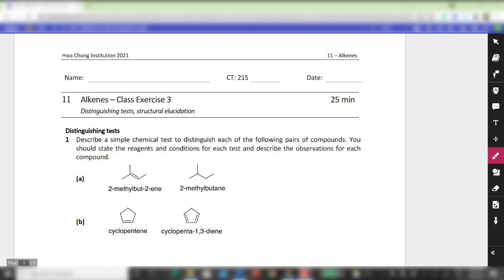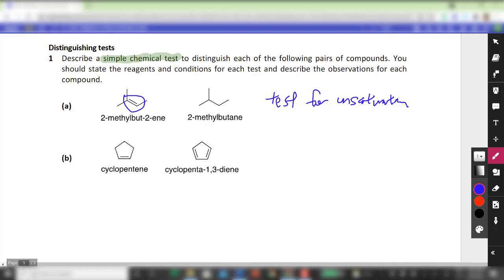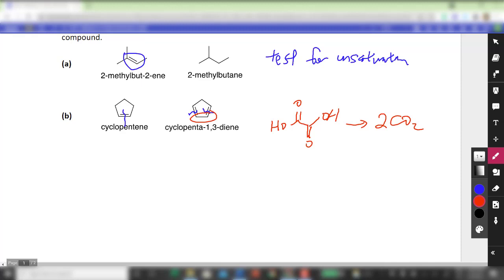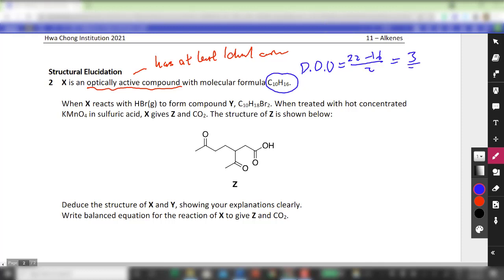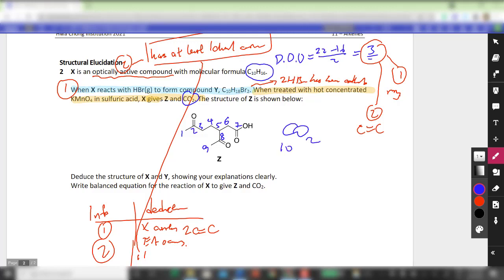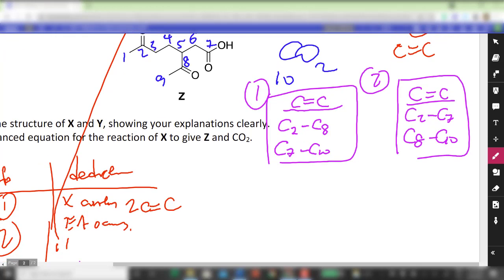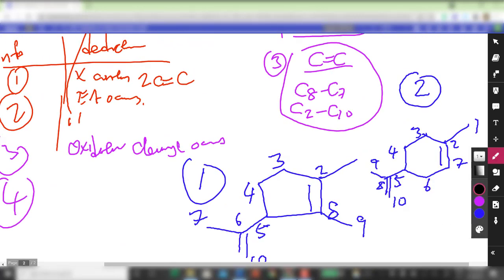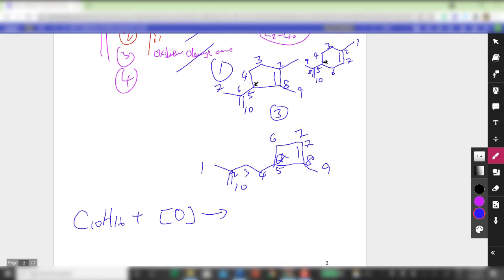[H2 Chemistry] 2021 Topic 11 Alkenes In-Class Exercise 3 Review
Topic 11 Alkenes In-Class Exercise 3 Review

00:00 Question 1 (What to look out for in solving distinguishing tests kind of questions)
05:19 Question 2 (Structural elucidation)

Note: 13:33 the C=C should be between C7=C10 and not C6=C10. Thanks to an astute viewer for pointing out.